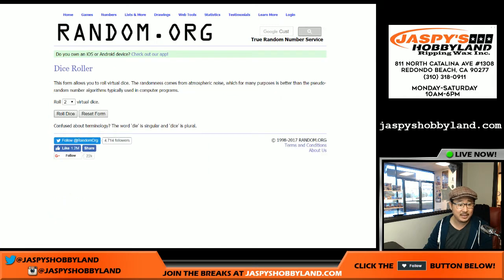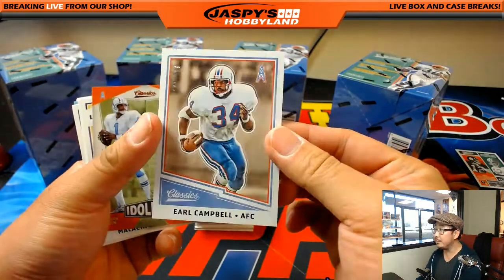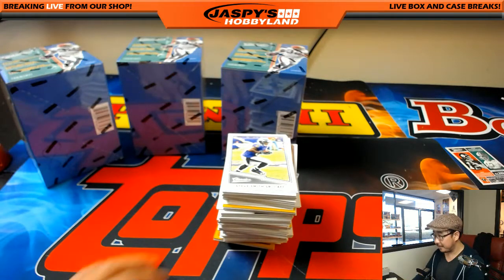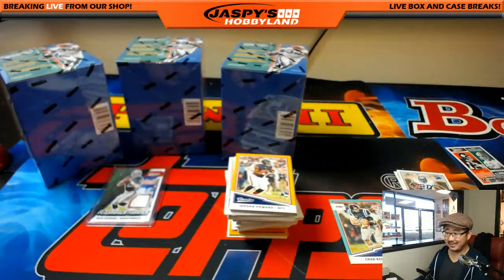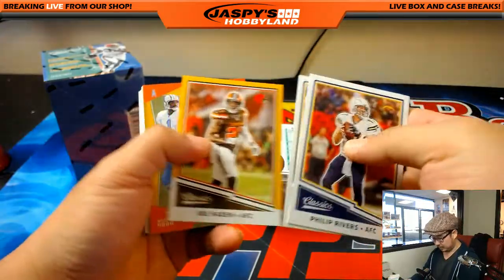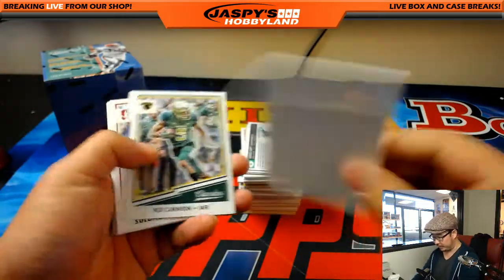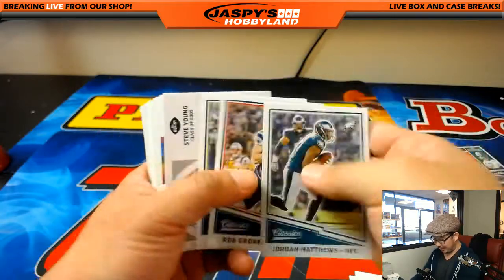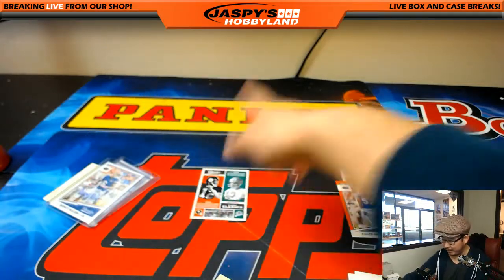Thurs., 6/8/17 [5Box RANDOM DIVISION] #8 - 2017 Panini Classics NFL Football